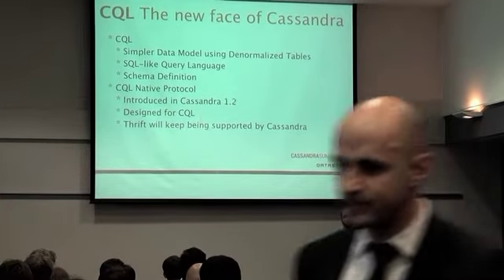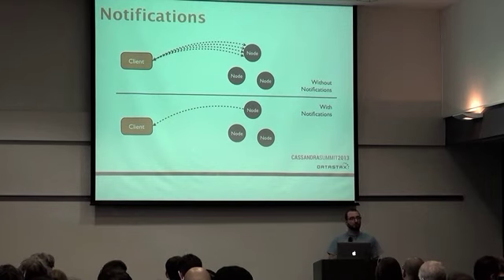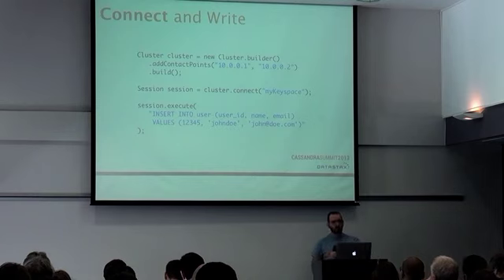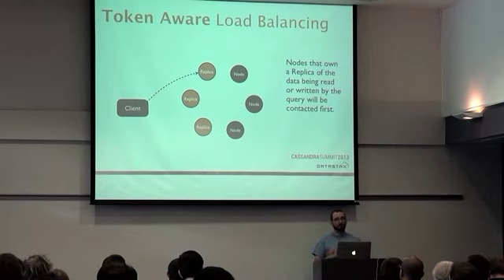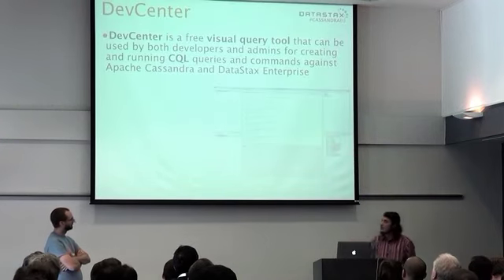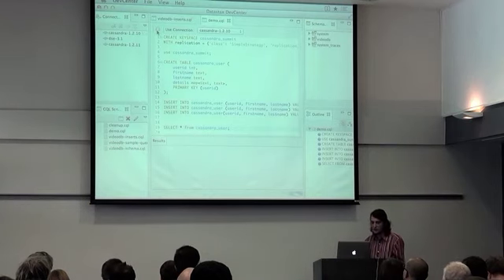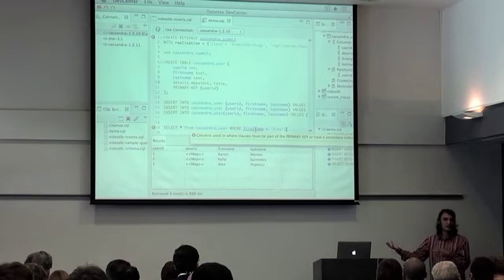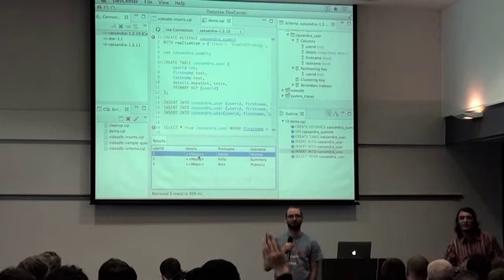C* Summit EU 2013: Cassandra Made Simple with CQL Drivers and DevCenter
Speakers: Michaël Figuiere, Software Engineer at DataStax & Alex Popescu, Senior Product Manager at DataStax
Is Cassandra too complex for newcomers? Besides the many improvements that have made their way into C* to dramatically simplify it and the finalized Cassandra Query Language, the SQL-like query language that should look familiar, new drivers have been created with a modern and efficient API. Last, but not least, DataStax is introducing *today* DevCenter 1.0, an IDE whose goal is to simplify developer's workflow even further and to improve their productivity. This presentation will show you how putting to work the new drivers and DevCenter can make your daily life with Cassandra nicer!